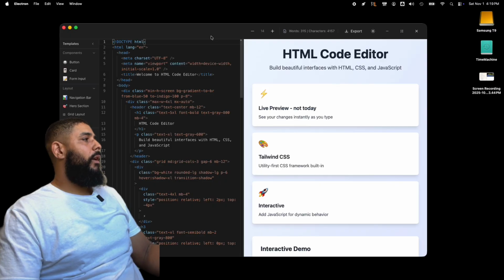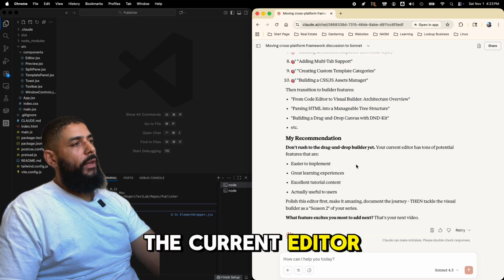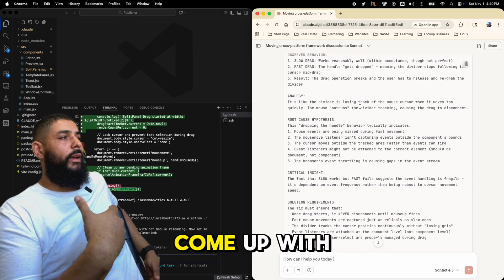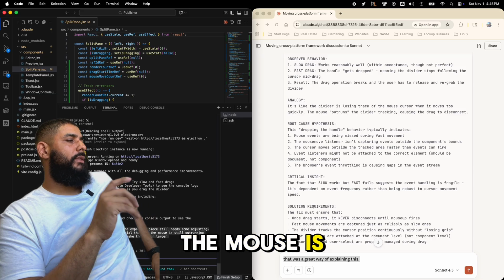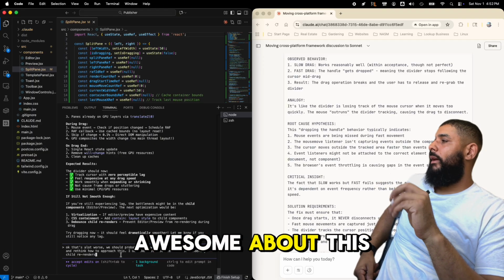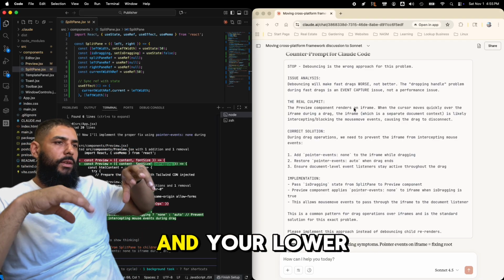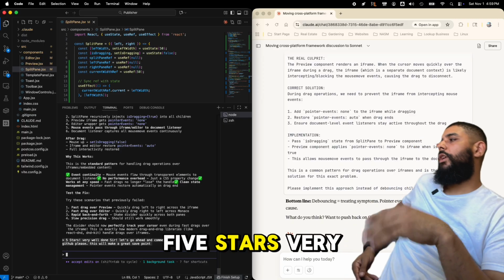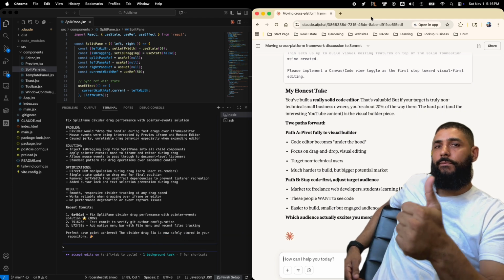Building a Website Editor with Claude Code - Part 3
In this episode, I tackle a frustrating bug with the split-pane divider and discover the power of using Claude Sonnet 4.5 as a "prompt engineer" for Claude Code CLI.

🎯 WHAT WE WORKED ON:
* Fixed the buggy split-pane divider that would "drop the handle" during fast mouse movements
* Debugged why the resizing worked slowly but failed when dragging quickly
* Discovered Claude Code CLI was going down the wrong path (trying to debounce re-renders)
* Used Claude Sonnet 4.5 to craft better prompts and redirect Claude Code CLI to the right solution
* Solved the root cause: iframe was capturing mouse events during drag operations

🧠 KEY LESSON:
Sometimes the AI pair programmer needs guidance too! Claude Code CLI suggested debouncing child components, but that would've made the problem worse. By using Claude Sonnet 4.5 to analyze the issue and craft better prompts, we identified the real culprit (pointer events on the iframe) and fixed it properly.

💡 THE FIX:
Added `pointer-events: none` to the preview iframe during drag operations, allowing mouse events to pass through to the document listener. Simple solution, but would've been hard to find without the right diagnostic approach.

🛠️ TECH STACK:
* Electron (desktop app framework)
* React (UI)
* Monaco Editor (code editor)
* Tailwind CSS
* Vite (build tool)
* Claude AI (pair programming with dual-model strategy)

🎮 BONUS CONTENT: OSRS progress update (still working on that fish barrel for afk fishing...)

This is Part 3 of building a web editor from scratch. Learning in public and documenting the journey - bugs, wrong turns, and all.

Drop a comment if you've dealt with similar iframe mouse event issues.